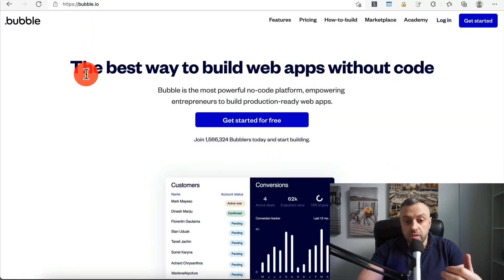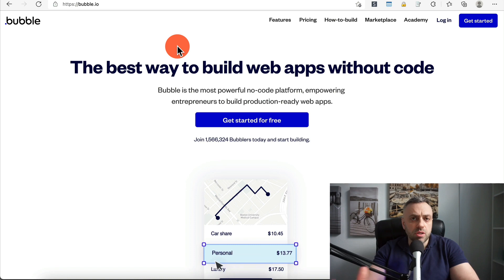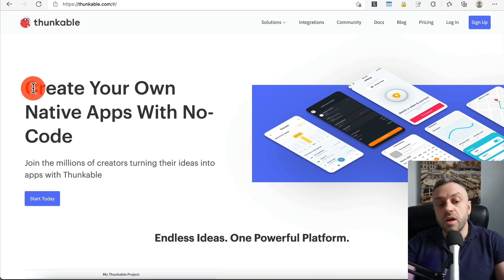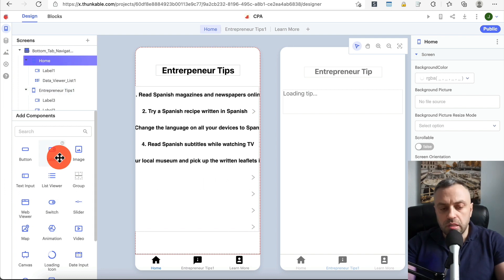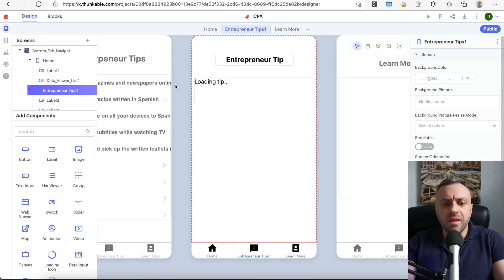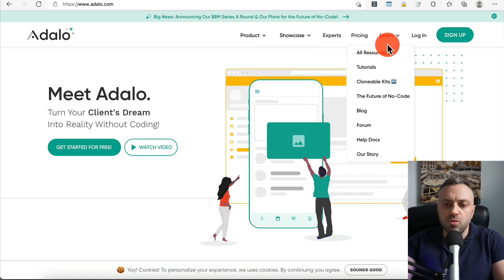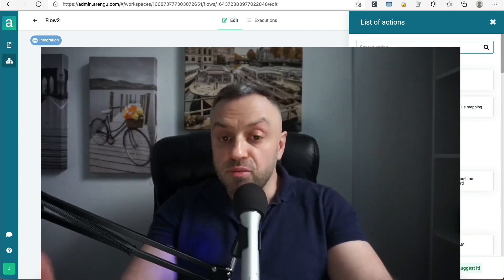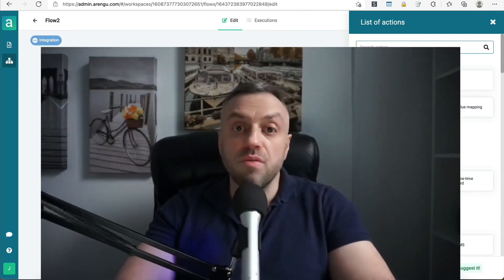My 9 Favorite NoCode Tools in 2022 (Complete With App Examples)